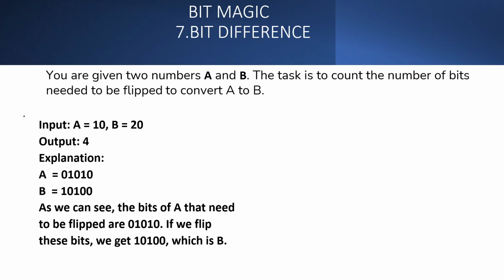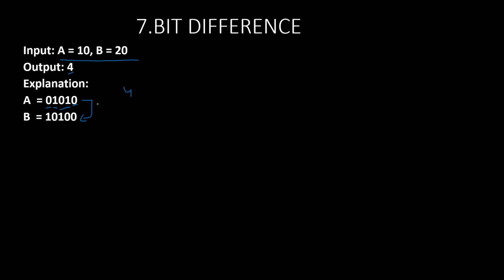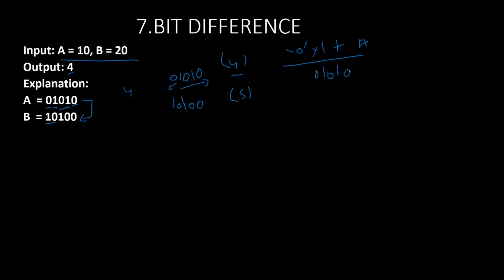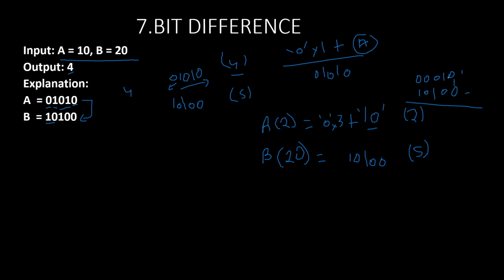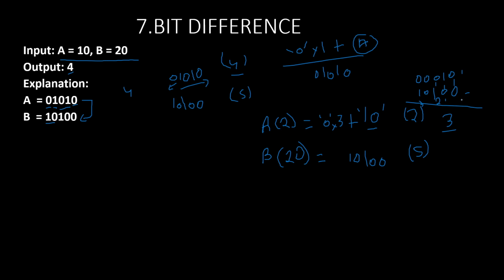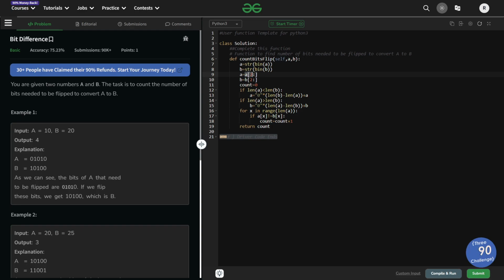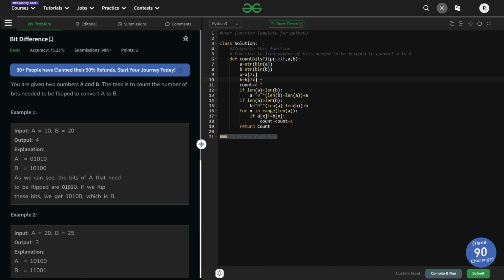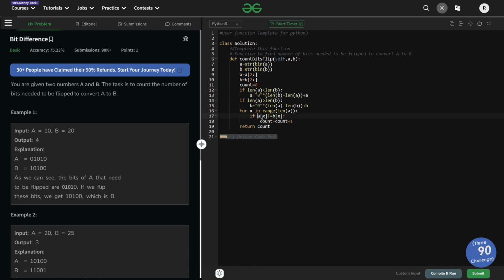7.Bit Difference | BIT MAGIC | Python | GFG | Must Do coding Questions